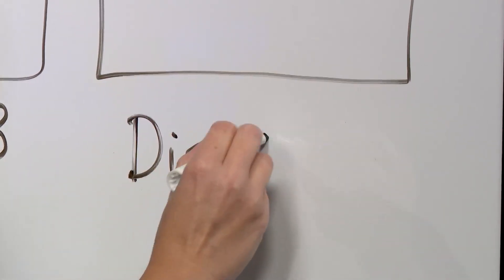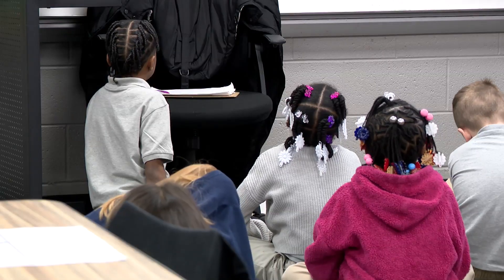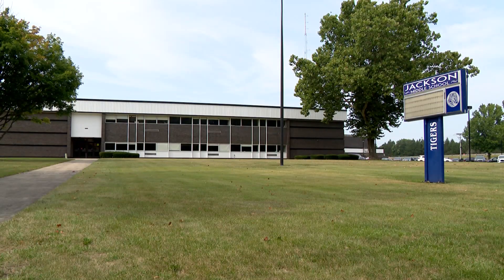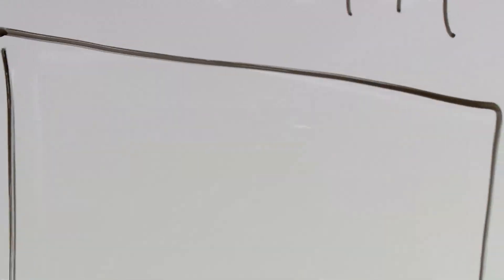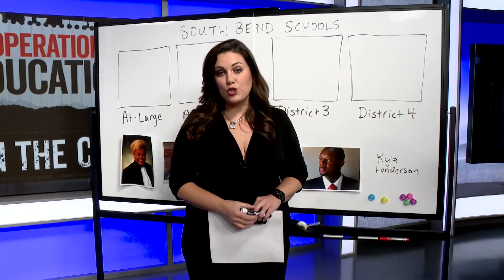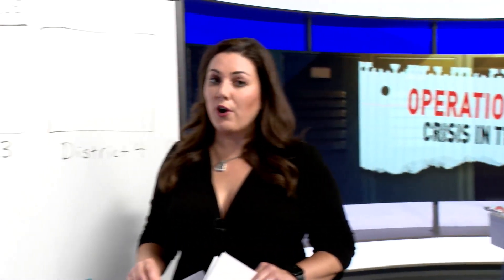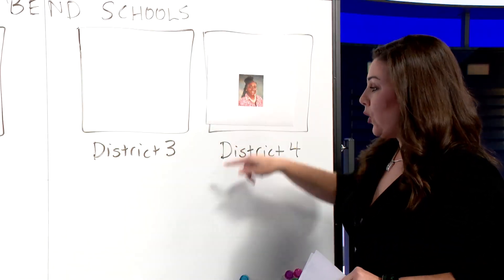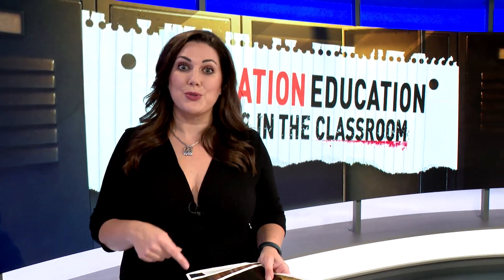Operation Education School Board Race Preview South Bend and PHM Schools